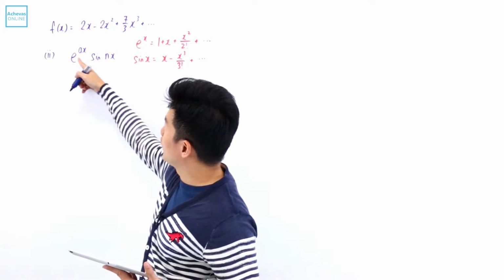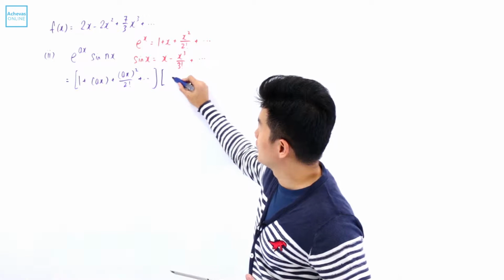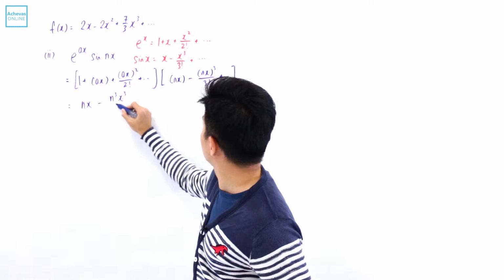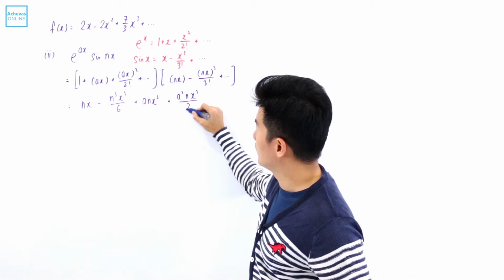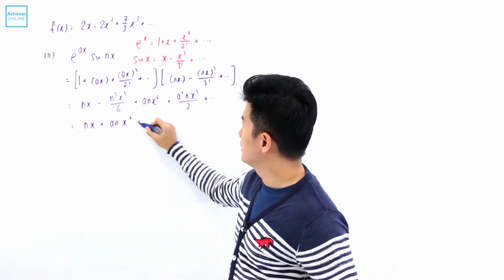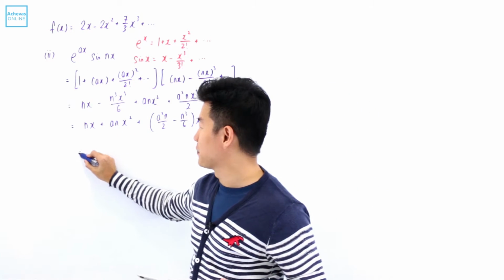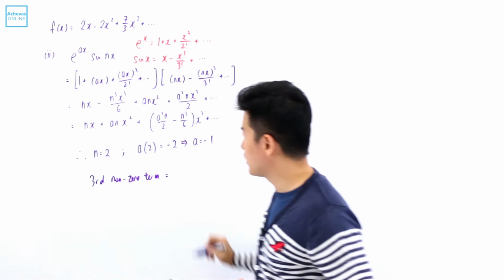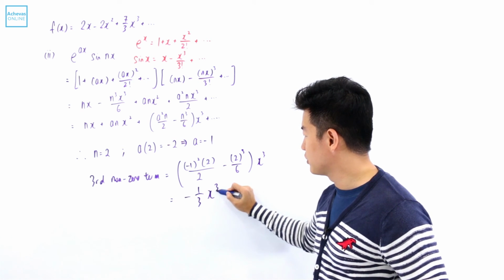A Level H2 Maths 2013 Paper 2 Q 3 ii